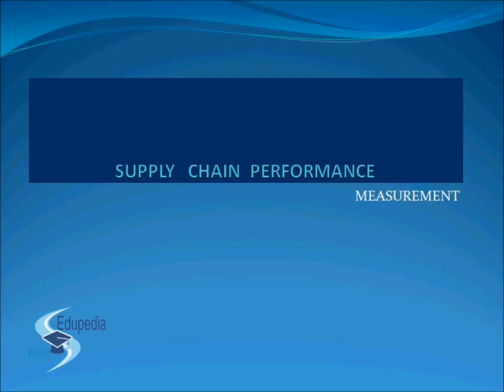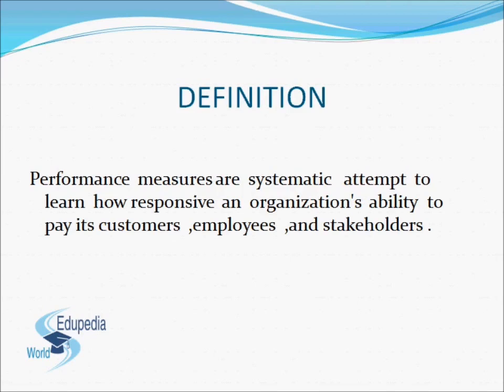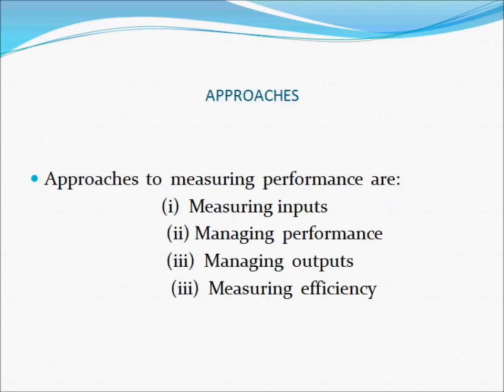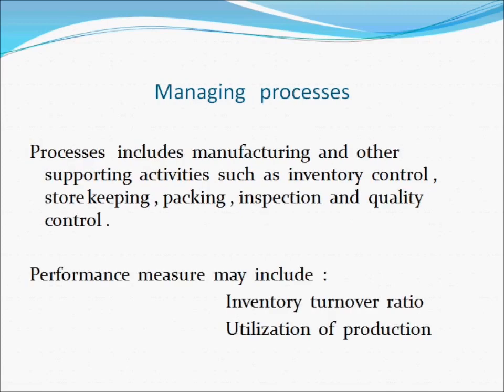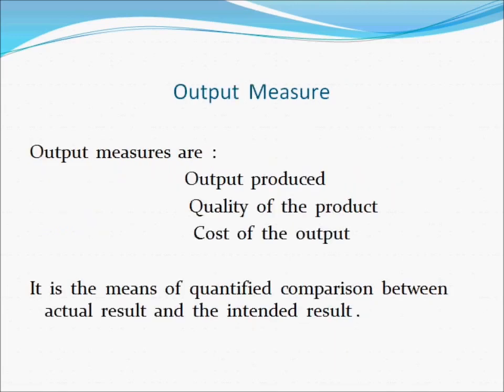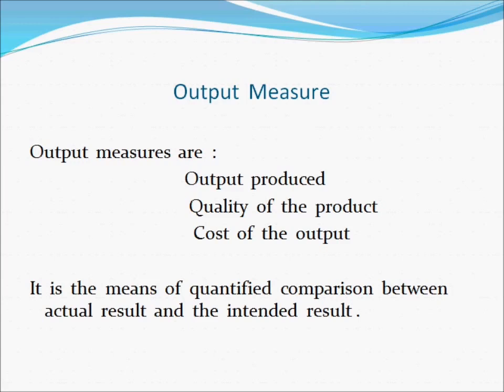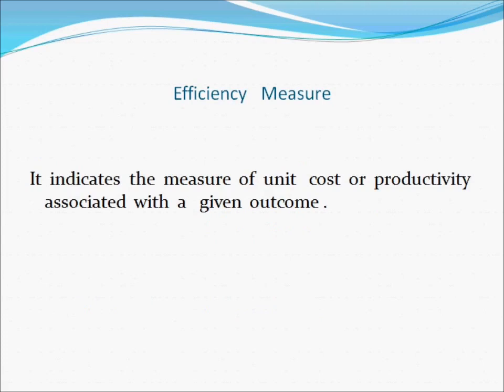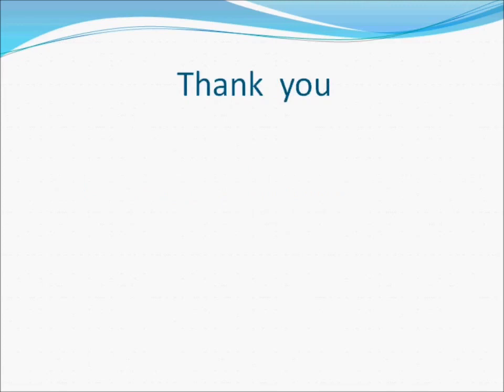Supply Chain Performance Measurement - 1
Supply Chain Management: Supply Chain Performance Measurement:
Definition: Performance measures are systematic attempt to learn how responsive an organization’s ability to pay its customers, employees and stakeholders.
Approaches to measuring performance are:
Measuring Inputs
Managing Performance
Managing Outputs
Measuring Efficiency
Measuring Inputs: Inputs are the resources that a company uses to produce goods and services.
It includes human, financial and material resources.
Measuring inputs involve measuring all activities linked to inputs – it includes supplier performance
Managing Processes: Processes includes manufacturing and other supporting activities such as inventory control, storekeeping, packaging, inspection and quality control.
Performance measure may include:
Inventory turnover ratio
Utilization of production
Output measures are:
Output produced
Quality of the product
Cost of the output
It is the means of quantified comparison between actual result and the intended result.
Efficiency Measure: It indicates the measure of unit cost or productivity associated with a given outcome.